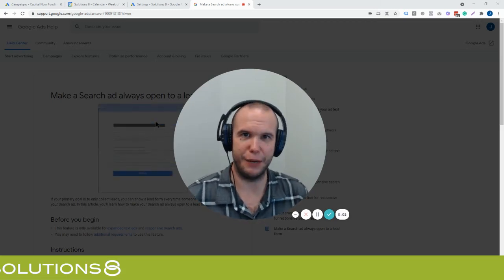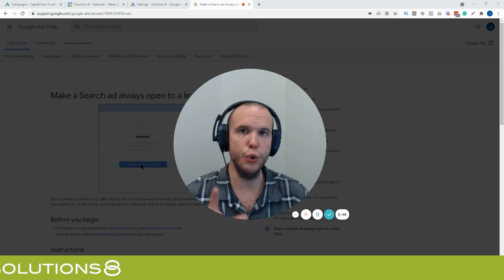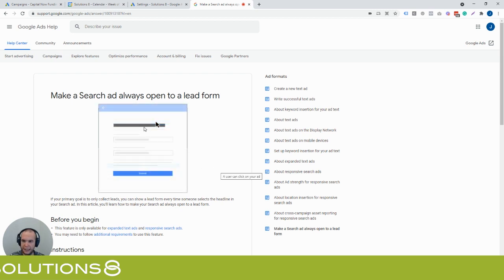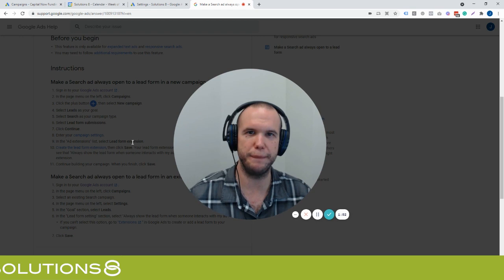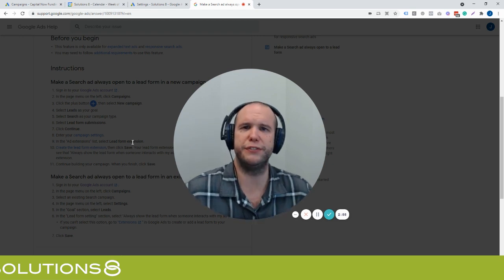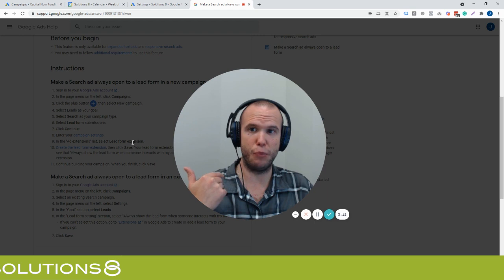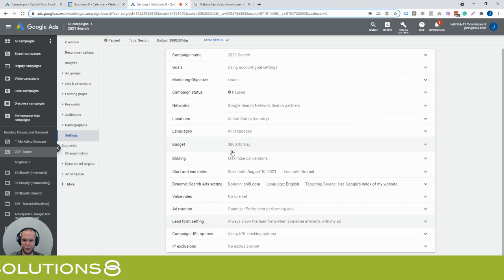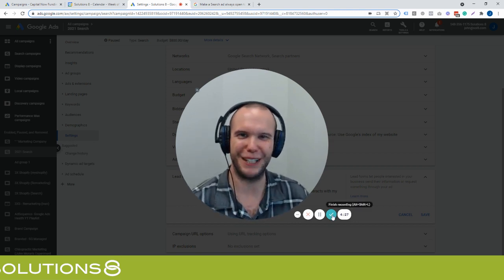New Type of Google Ad That Generates More Leads Using Lead Form Only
Google now allows you to only use Lead Forms for EVERY ad click! Use this type of lead form if you want to generate more leads for a lower cost.

Want to know how you can use this for your generating more leads? In this video, John talks about:

The benefits and some potential challenges in using the new lead form extension option
Which funnels you can apply it to
How to configure it in Google Ads

How to make a search ad always open to a lead form